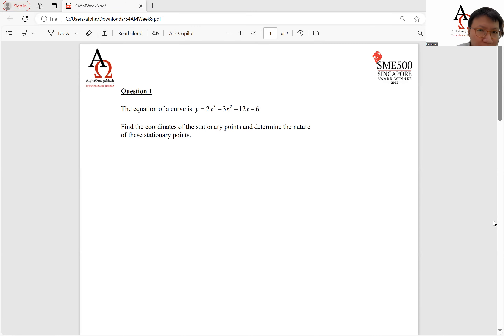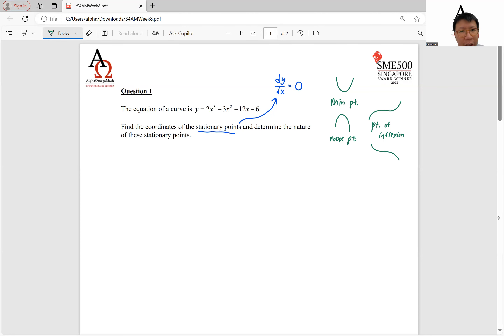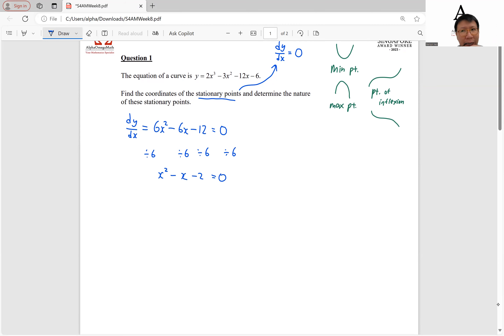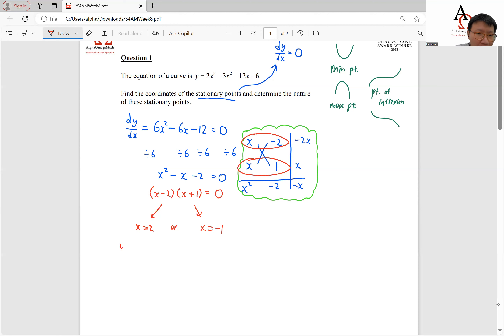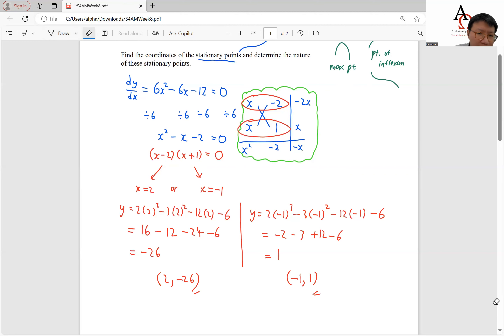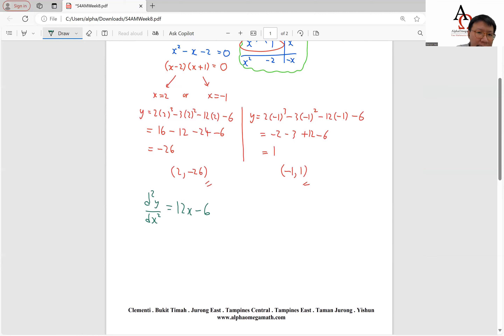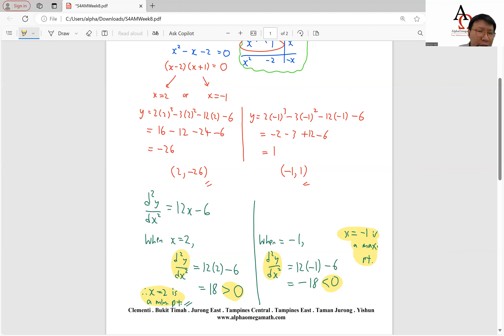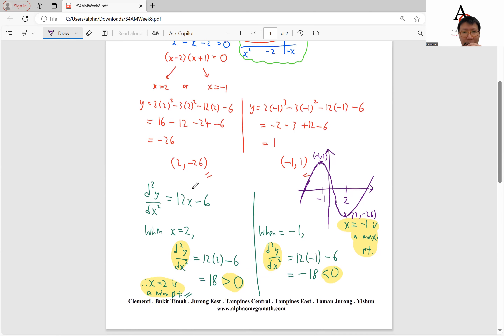S4AMWeek8Video_𝐒𝐭𝐚𝐭𝐢𝐨𝐧𝐚𝐫𝐲 𝐏𝐨𝐢𝐧𝐭𝐬 𝐚𝐧𝐝 𝐓𝐡𝐞𝐢𝐫 𝐍𝐚𝐭𝐮𝐫𝐞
⭐⭐𝐖𝐞𝐞𝐤𝐥𝐲 𝐌𝐚𝐭𝐡 𝐓𝐢𝐝𝐛𝐢𝐭𝐬 #𝟖⭐⭐
Level: 𝐒𝐞𝐜𝐨𝐧𝐝𝐚𝐫𝐲 𝟒 (𝐀-𝐌𝐚𝐭𝐡)
Chapter: 𝟐
Concept: 𝐒𝐭𝐚𝐭𝐢𝐨𝐧𝐚𝐫𝐲 𝐏𝐨𝐢𝐧𝐭𝐬 𝐚𝐧𝐝 𝐓𝐡𝐞𝐢𝐫 𝐍𝐚𝐭𝐮𝐫𝐞
🌈 Follow us on any of the following channels for more math learning/ strategies/ tips and free materials!
𝐂𝐥𝐞𝐦𝐞𝐧𝐭𝐢 . 𝐓𝐚𝐦𝐩𝐢𝐧𝐞𝐬 𝐂𝐞𝐧𝐭𝐫𝐚𝐥 . 𝐓𝐚𝐦𝐩𝐢𝐧𝐞𝐬 𝐄𝐚𝐬𝐭 . 𝐁𝐮𝐤𝐢𝐭 𝐓𝐢𝐦𝐚𝐡 . 𝐉𝐮𝐫𝐨𝐧𝐠 𝐄𝐚𝐬𝐭 . 𝐘𝐢𝐬𝐡𝐮𝐧 . 𝐓𝐚𝐦𝐚𝐧 𝐣𝐮𝐫𝐨𝐧𝐠